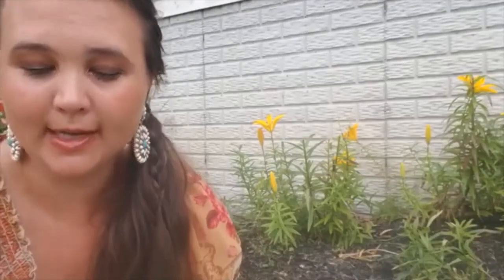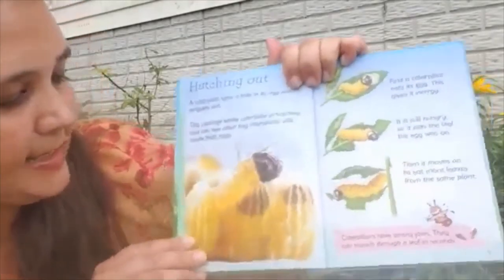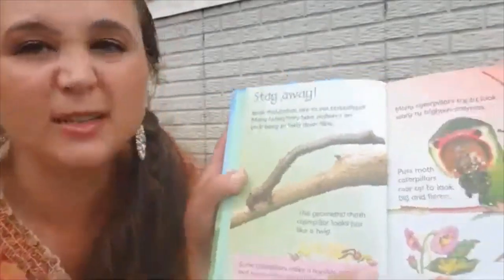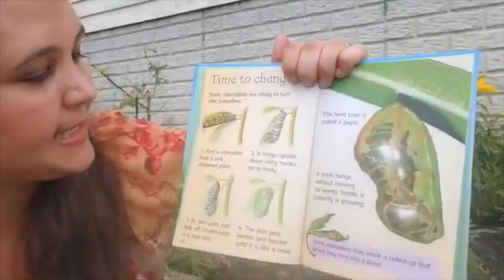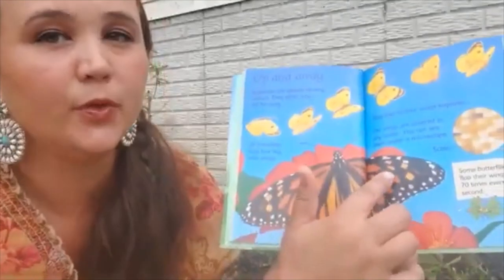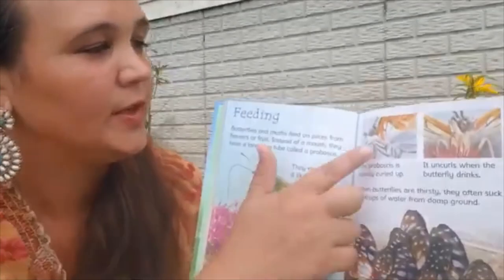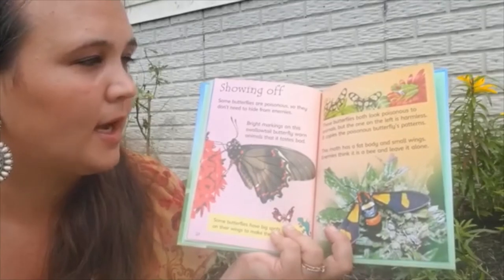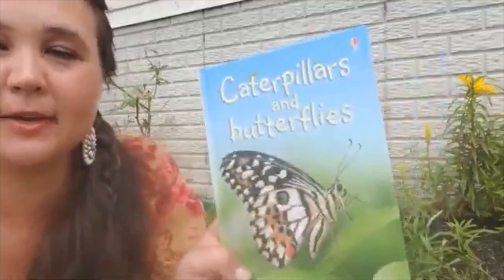Caterpillars and Butterflies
This informative book covers the different species of butterflies and caterpillars and also their life cycle.